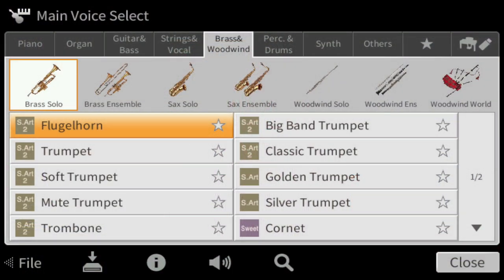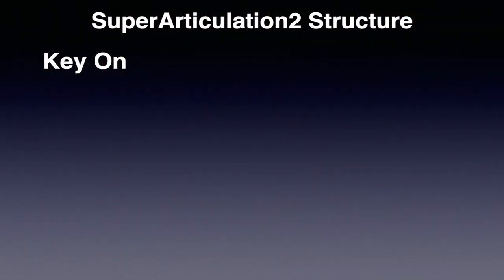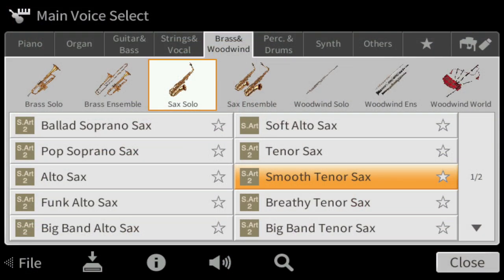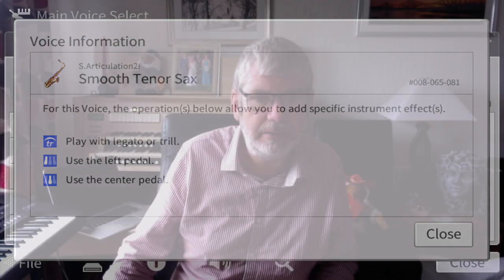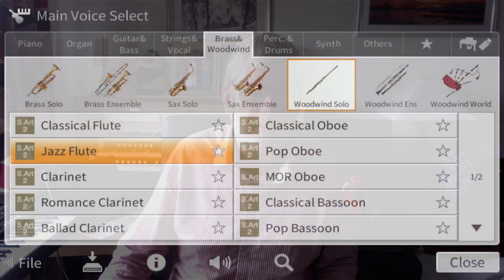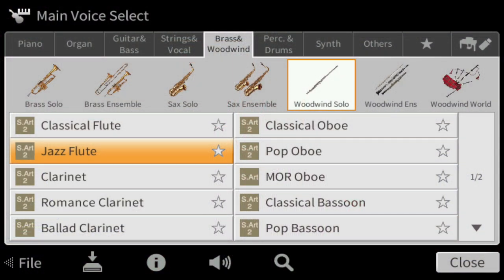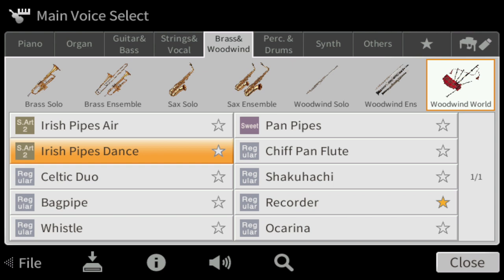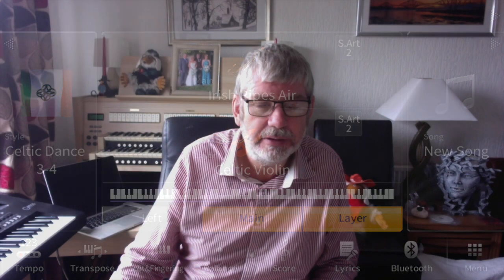Richard "Guides You Through" SuperArticulation2 voices - Yamaha CVP809. - Rimmers Music Edinburgh.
Richard Bower over at our Edinburgh Boutique Store "guides you through" the SuperArticulation2 Voicing on Yamaha CVP809 Clavinova Digital Piano.

This is one of a series of unique videos made by Richard Bower. These videos will guide you through getting the most from your instrument.

You can find out more and buy digital pianos by Yamaha